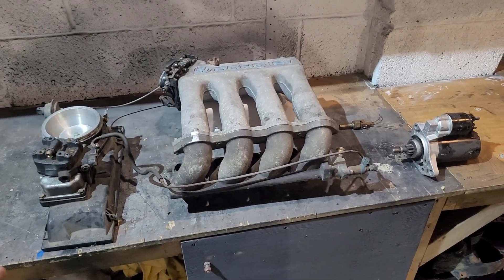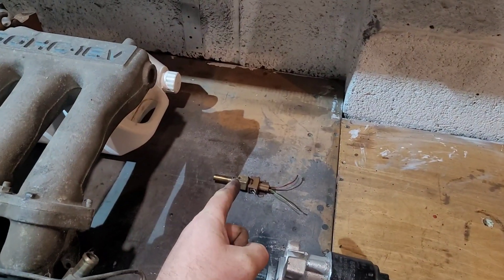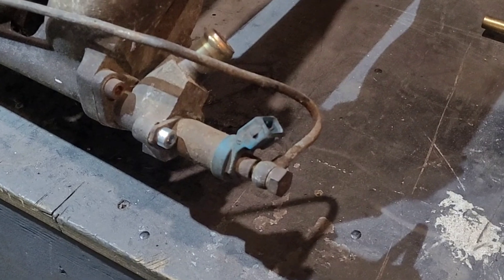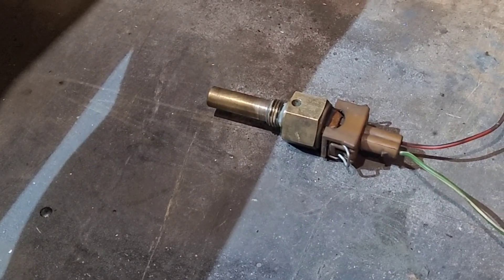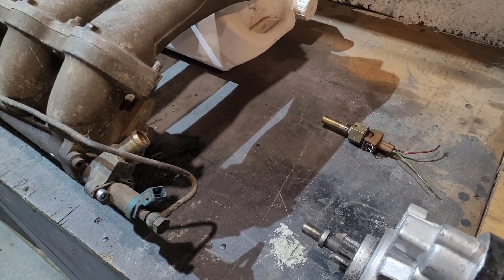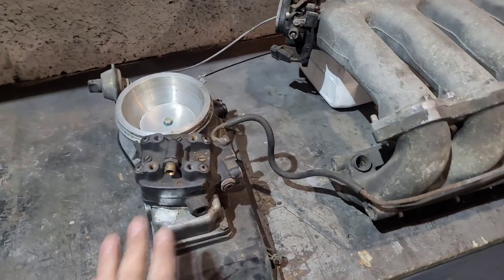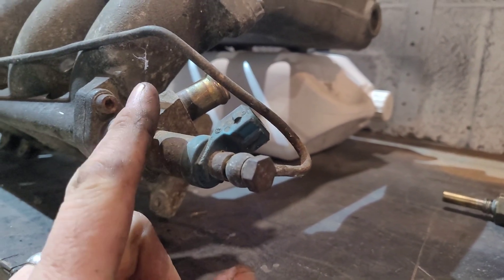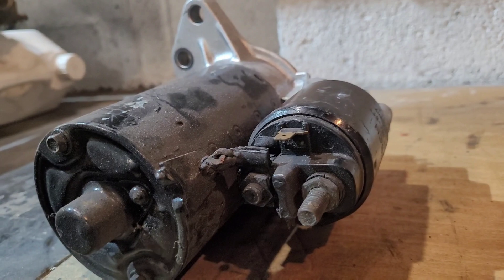Bosch K-Jetronic - Mk2 Golf GTi 16v - Cold Start System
The is the first in a series of video's I plan to do that give an overview of certain systems used on the 16v VW engine as fitted to the Mk2 Golf GTi, Mk2 Jetta GTi, Corrado 1.8ltr and 2ltr 16v's and anything else that has this particular engine either from the factory or as a aftermarket swap out

This episode cover's

- Cold starting system along with its parts, how they work and the electrical side.
- Cold running enrichment system along with its parts, how they work and the electrical side.

Very simple design that works perfectly but can take a bit of head scratching to work out how it all works and the potential problems that can arise from it not working.